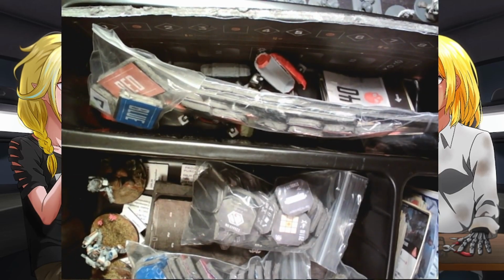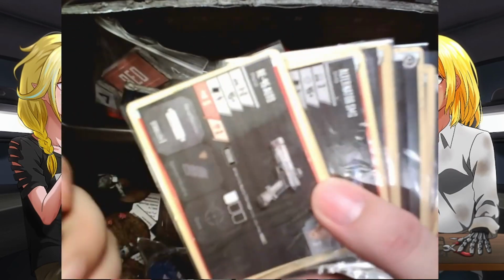Hypetrain to Apex Legends Board Game - the pieces are made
here wer are, on the final parts off this journey. we have finished all the pieces and minis. if you want to get a hold of thius yourself, use this link.